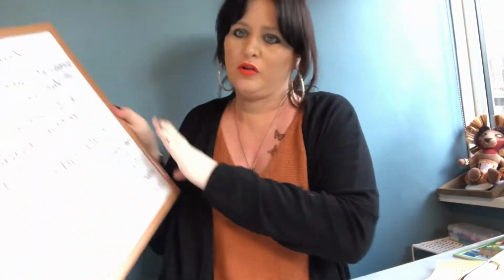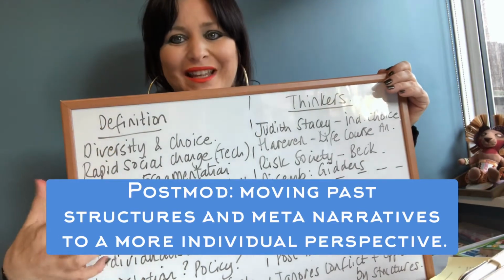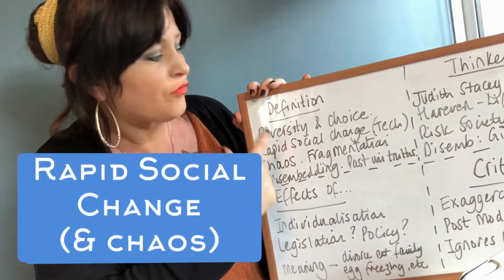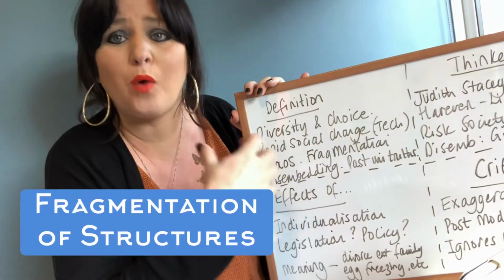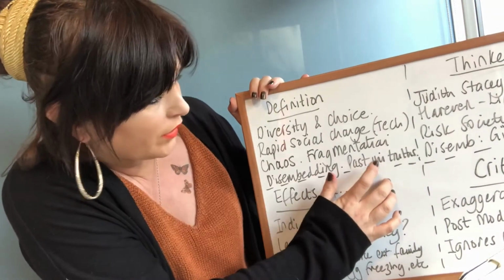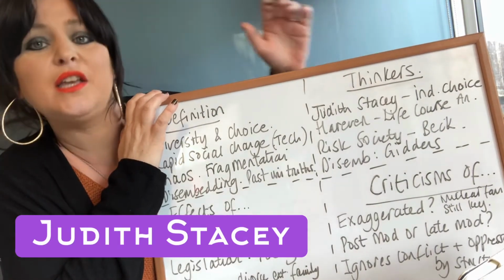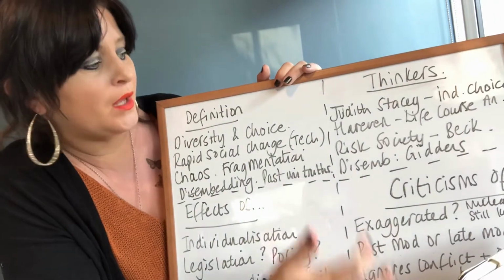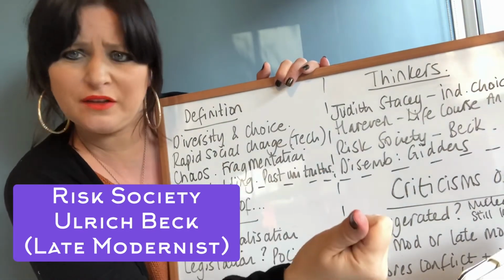Postmodernity & the Family